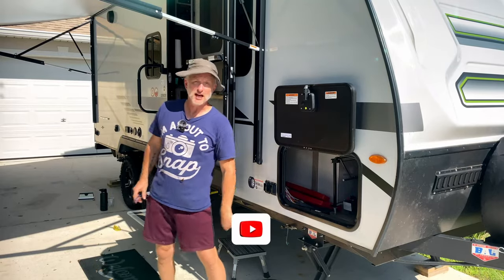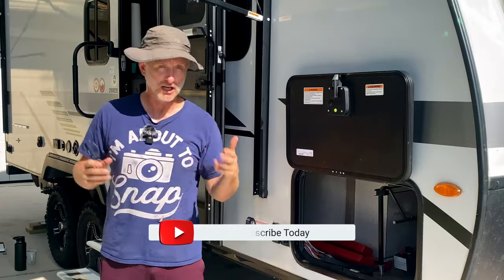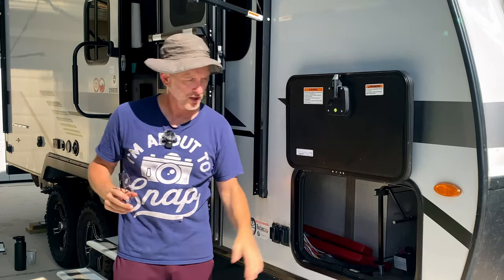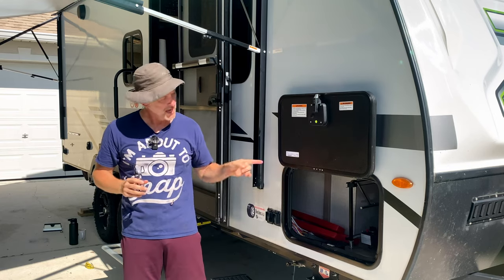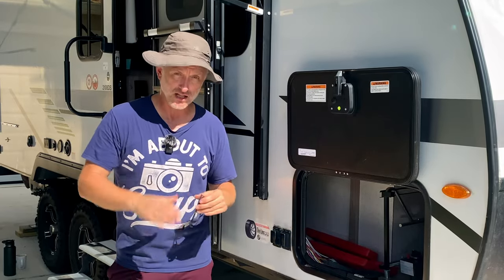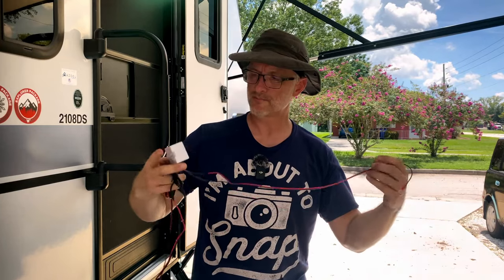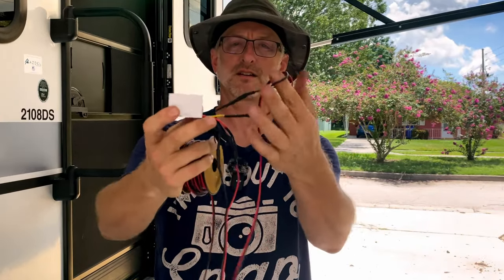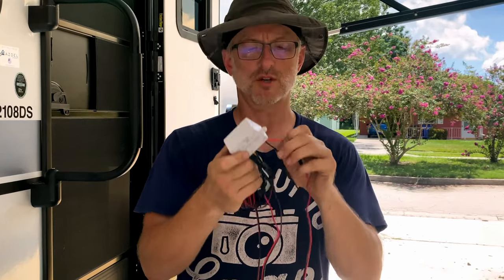Winnebago Micro Minnie 2108DS FLX Modification - Storage Compartment Cooling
The Battery Storage area in the Winnebago FLX gets far too hot in the summer.  This is my fix.

Buy the components in this video here
Passive Vent
DC Thermostat Switch
DC Buss Bar
Exhaust Fan

In today's modification video, I'll be showing you a simple modification I've made to our Winnebago Micro Minnie 2108ds FLX.

The front storage compartment of this model houses the solar controller along with the Lithonics 320ah battery as well as the Xantrex 3000 watt inverter.

When everything is in the on mode, it tends to get hot up there, particularly in the summer time.  I decided to install a thermostat controlled exhaust fan on the unit in an attempt to automate the cooling

I cross vented the entire storage compartment with a passive vent on one side and a 12v dc powered fan on the other side.  It's really made a difference in keeping the front storage compartment cool.

Passive Vent

Thermostat Switch

Inline Fuse

Vent Fan